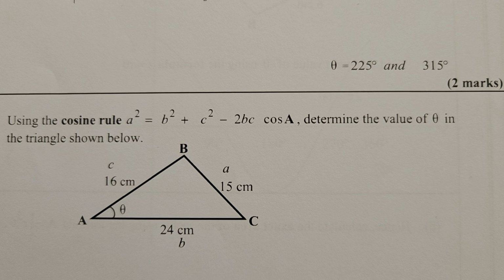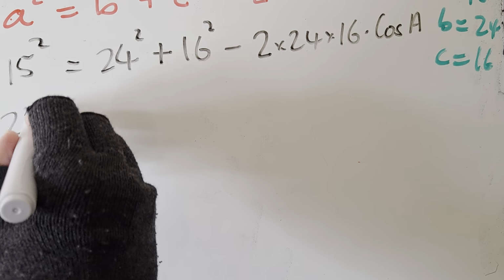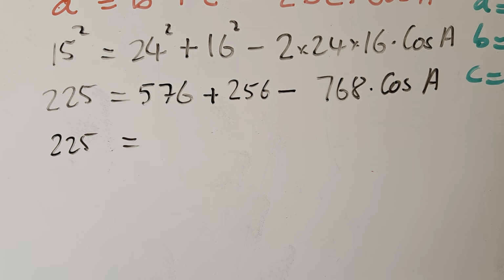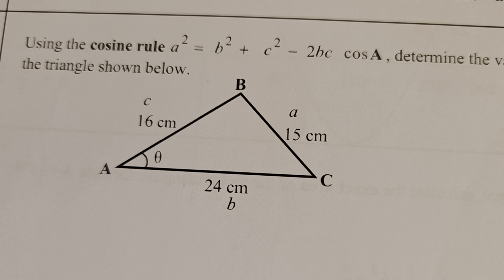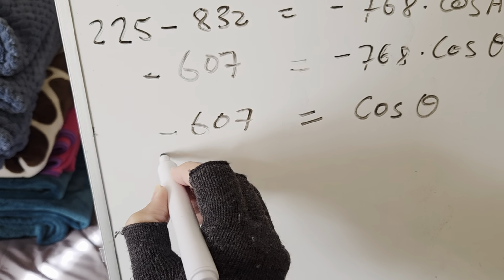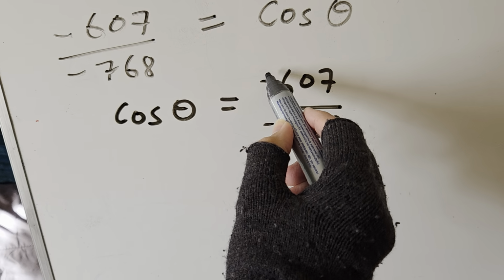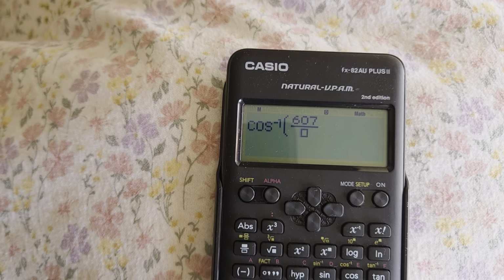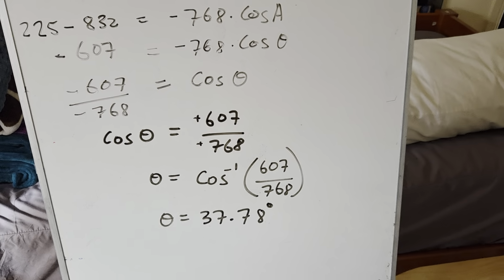Fiji Year 12 Exam 2024 Maths Strand 5 question 5